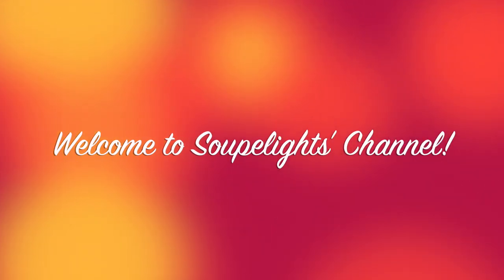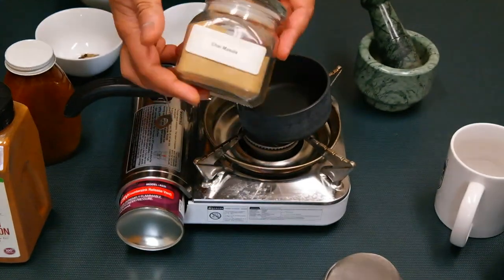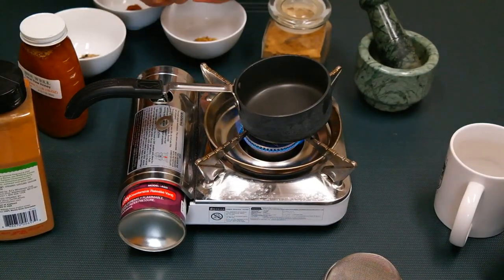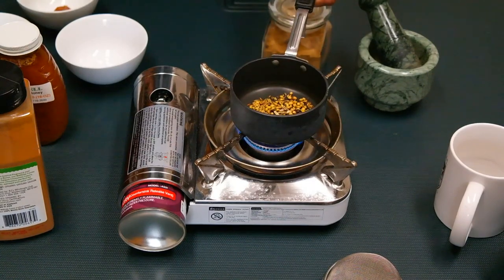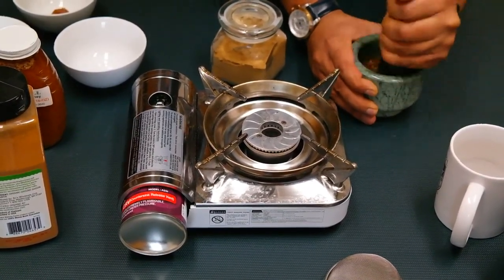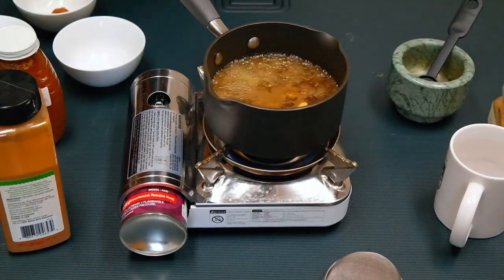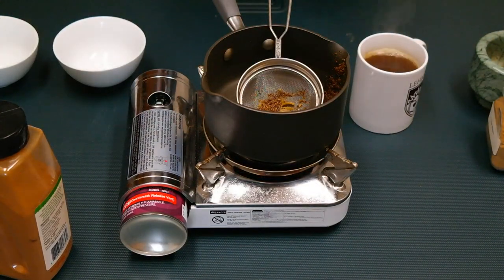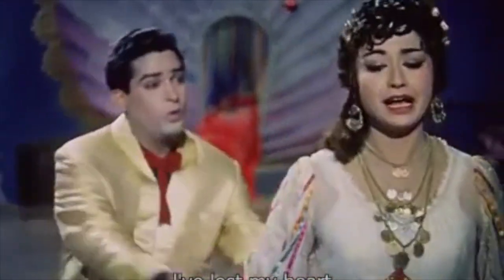Sadhguru's Favorite Coffee | How to make Sukku Coffee | Spice Tea | No Caffeine | Isha Foundation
Enjoy this spice tea/coffee endorsed by Sadhguru's Isha Foundation. I was introduced to it at the Inner Engineering Program. Caffeinated beverages are discouraged when pursuing a spiritual and natural way of life. Sukku coffee - the not-coffee - offers a good alternative to your morning or afternoon cup of chai or coffee. The spices will keep you warm and healthy, and the warming aroma will freshen you up without any jitters that caffeine can bring.